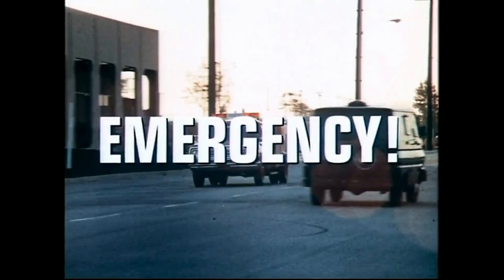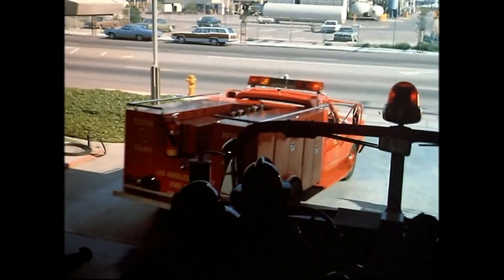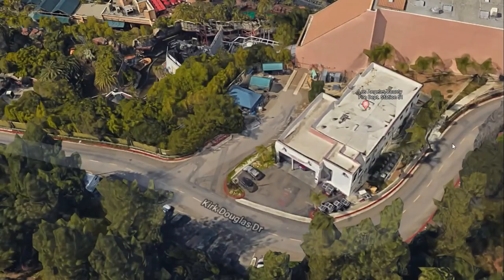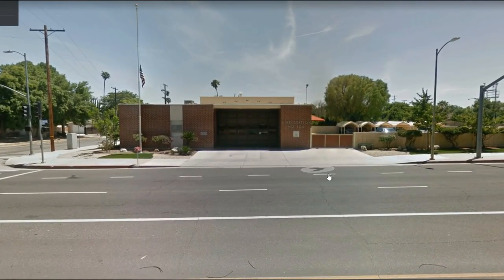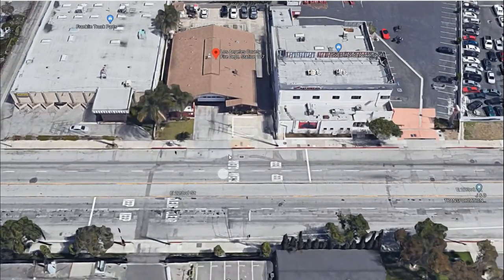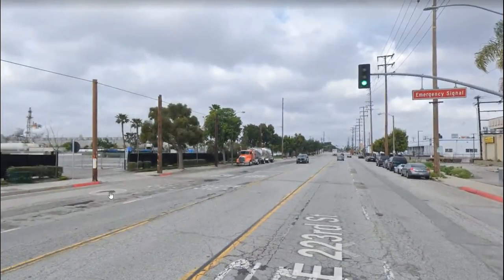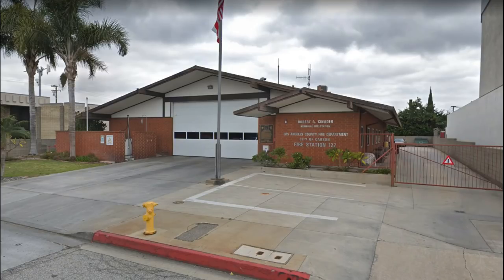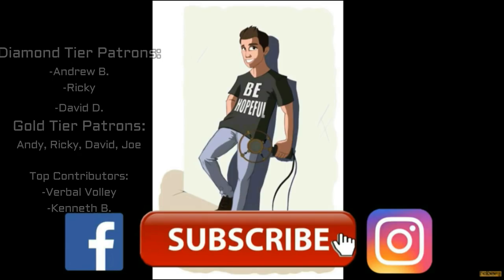Emergency! (TV Show)---FILMING LOCATION Revealed! Before and After/Then and Now!--The Fire Station!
-My goal is to reach 100,000 subscribers by the end of 2020. This is truly a HUGE benchmark for any channel. I believe it CAN be done. I need your help! So simple and so helpful to the continuation of the channel!